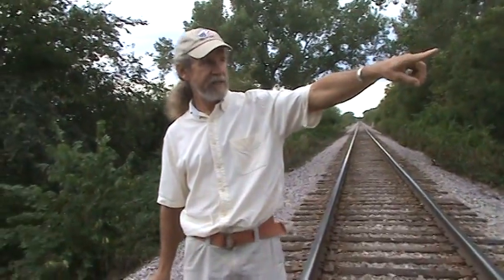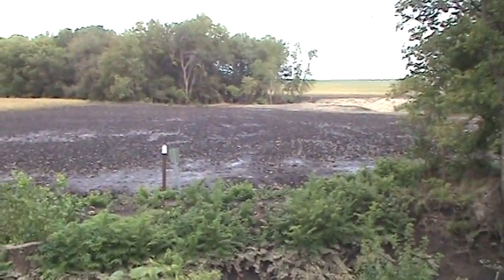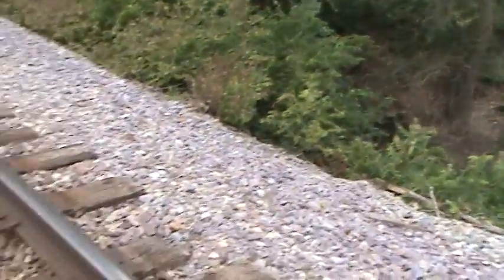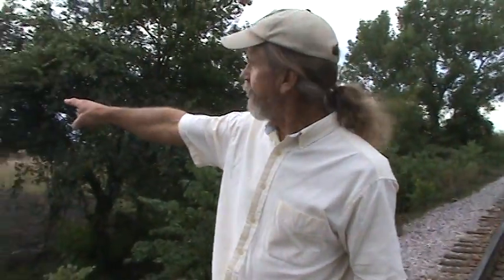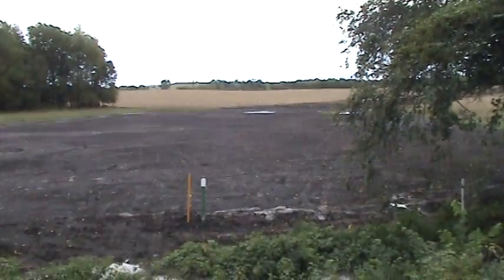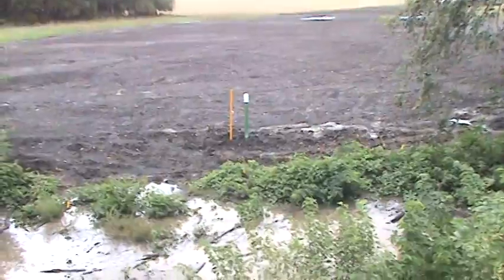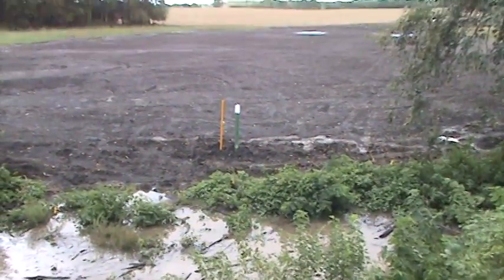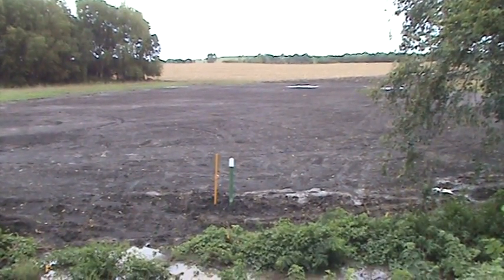Tar Sands Pipeline installation concerns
Harry Bennett of Kansas explains his difficulty with the Tar Sands Pipeline and Trans Canada.